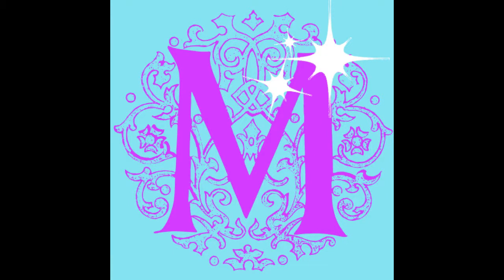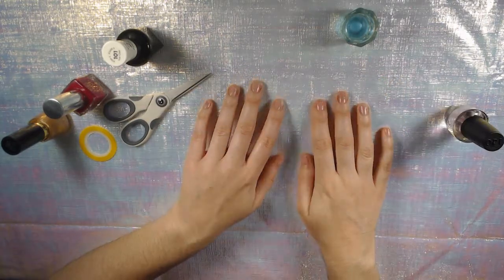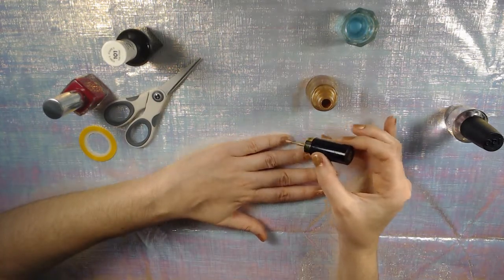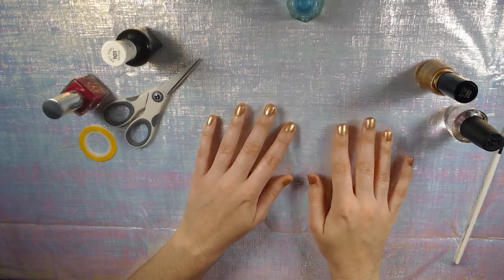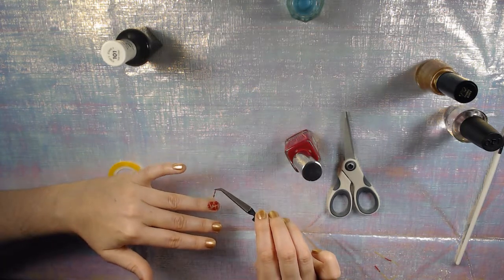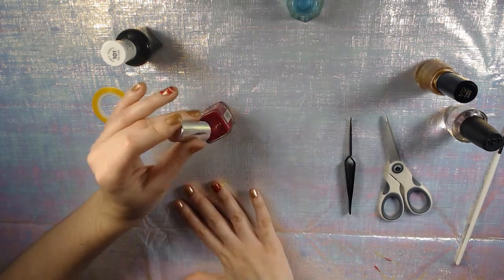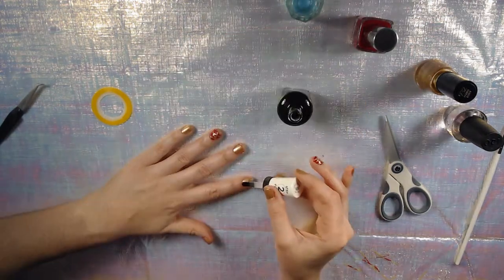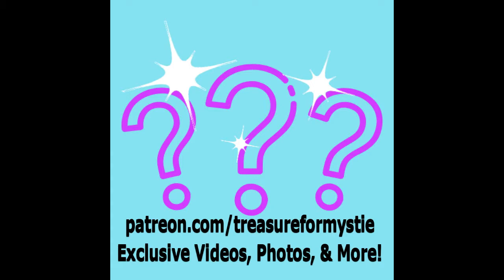SHORT NAIL IDEAS - easy, at-home design with no special tools.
This is a super simple design you can do with ANY nail polish and some nail tape! I would venture to call this "art deco," what do you think?